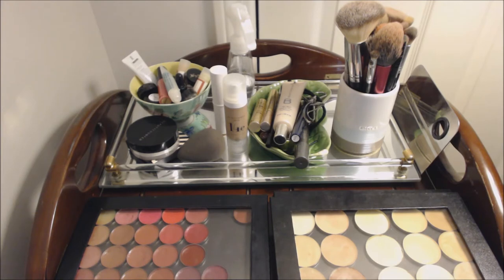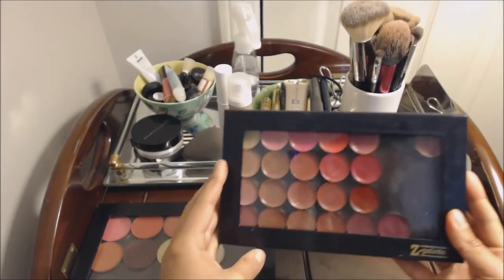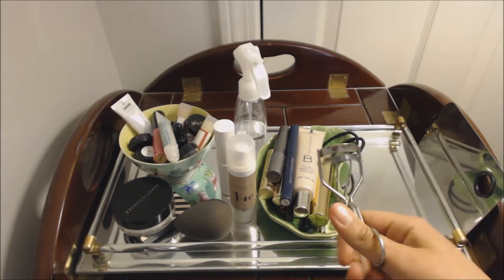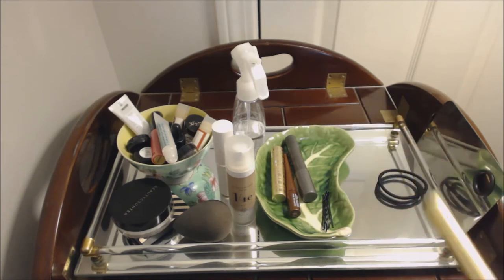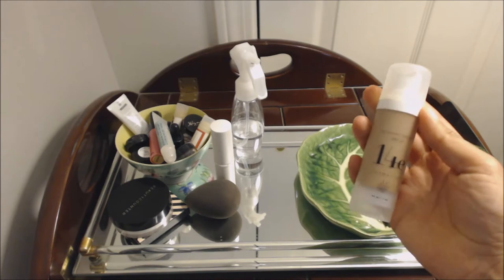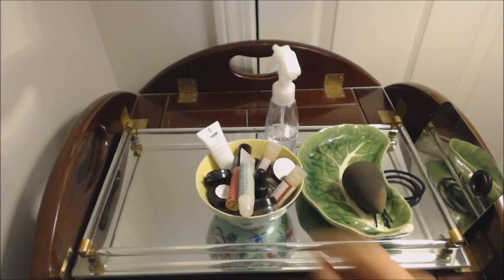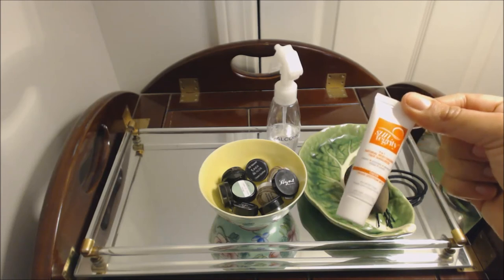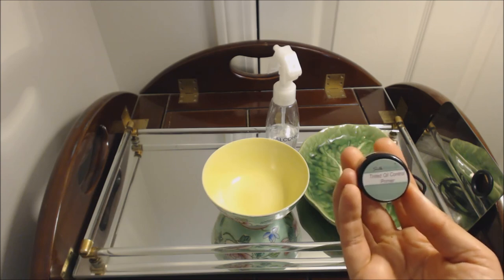Makeup Collection Tour | Nontoxic & Natural | Megan Hine Beauty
***Sorry for the low volume during the tour! Not sure what happened but still wanted to upload this for you all. Turn volume up from 0:14-16:28***

Hi guys! Here is a little tour of my makeup collection. Let me know if you want in-depth reviews on any of the products mentioned. Have a great day :)